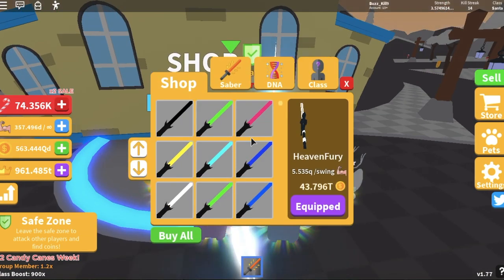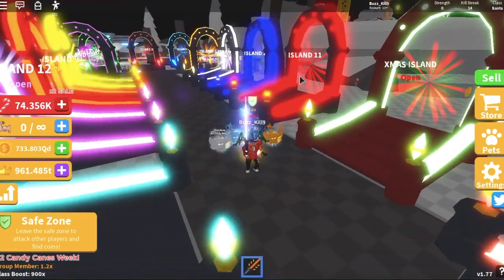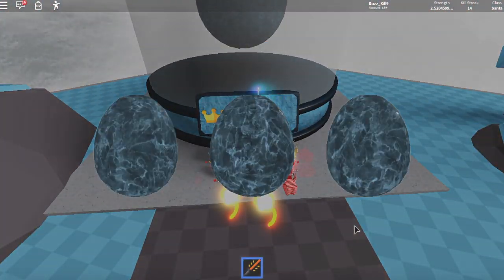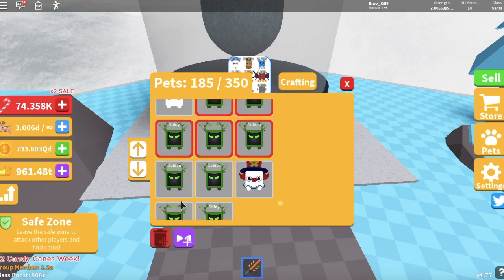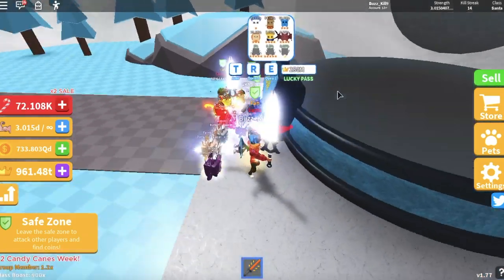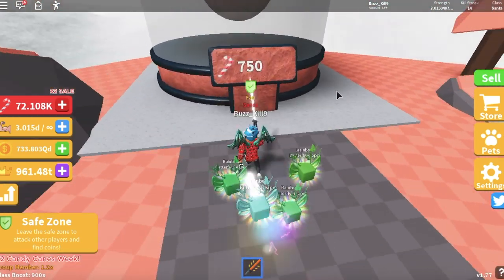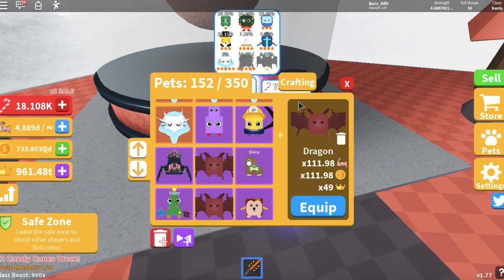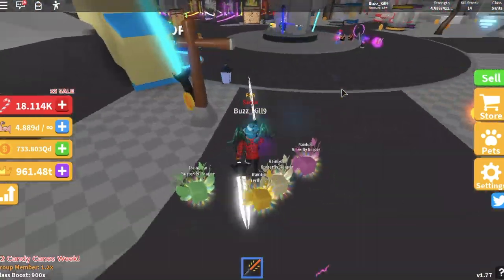SABER SIM UPDATE / I BROKE MY BONES!!!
New saber simulator update.

Join my Roblox group THUNDER_ALLIANCE

I broke my bones irl.